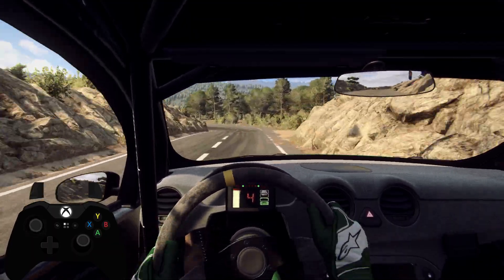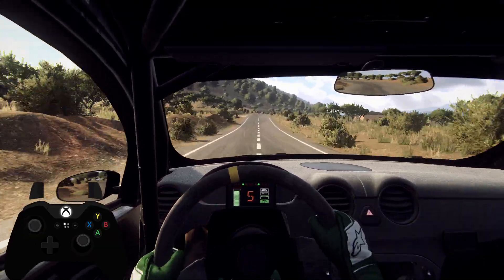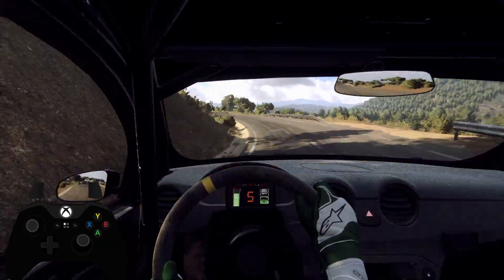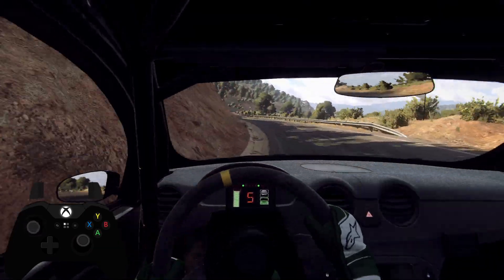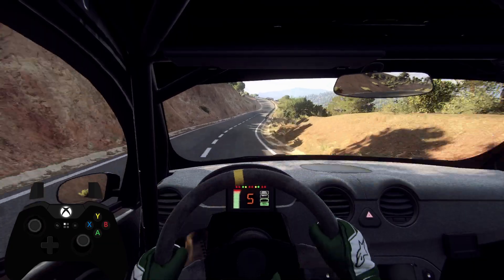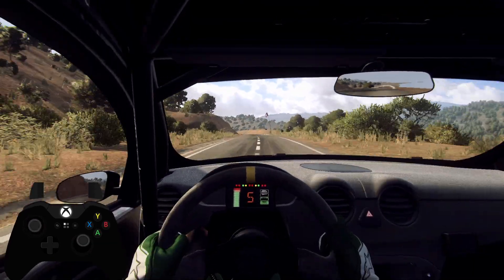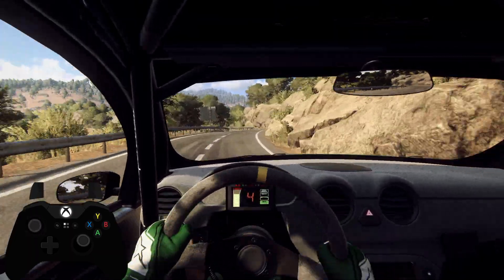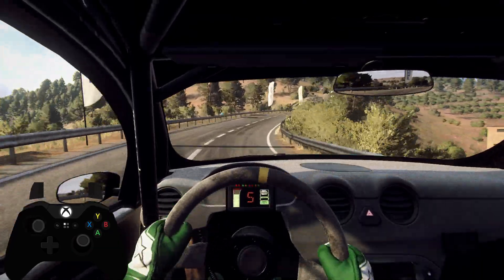JRC World Cup Spain 03 Viñedos Dardenyà Opel Adam R2 Dirt Rally 2.0